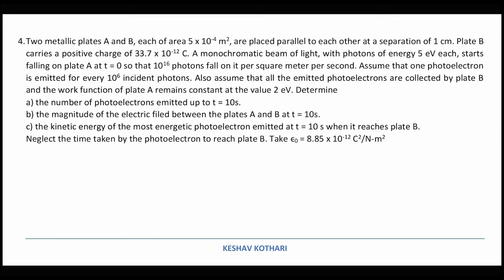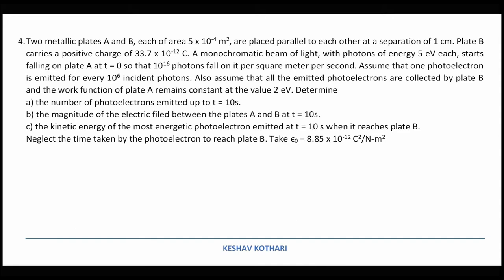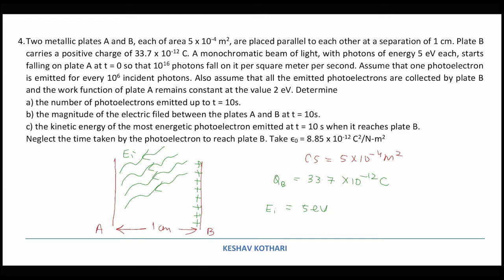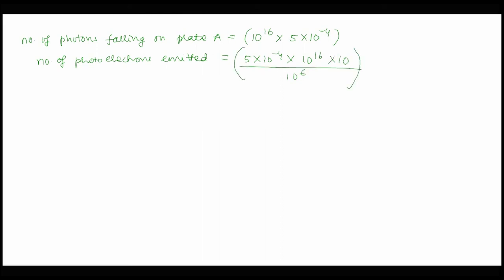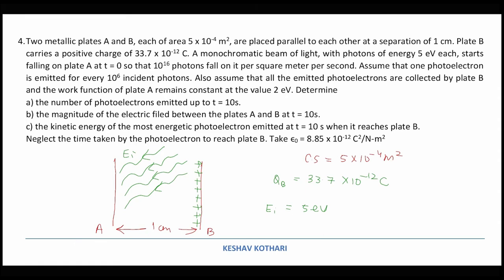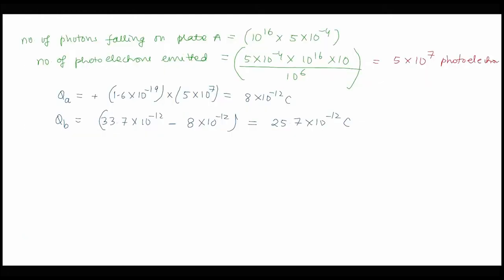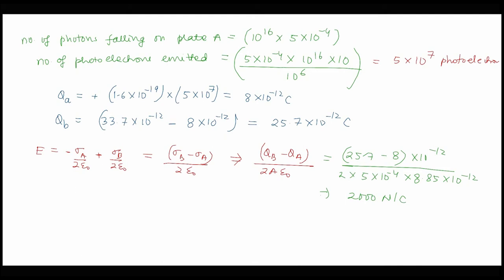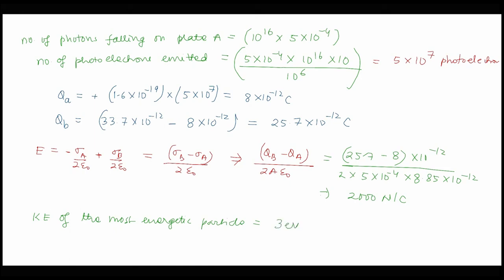Modern Physics Problem Solving | Question 4 | JEE / NEET